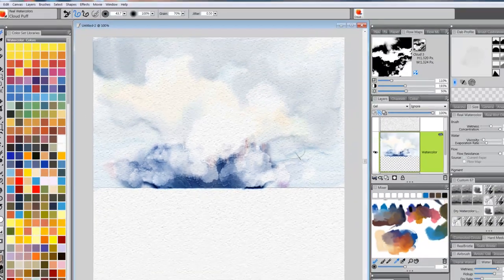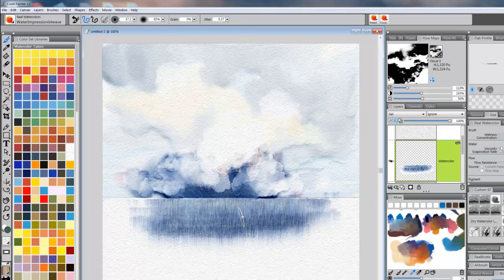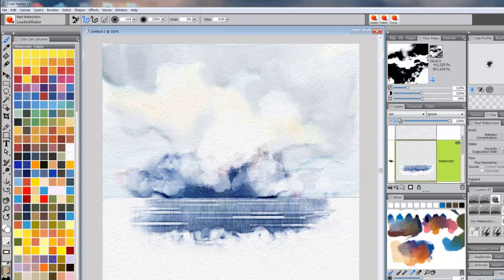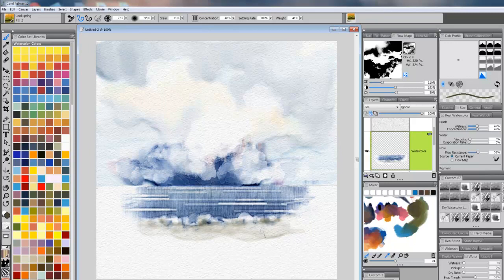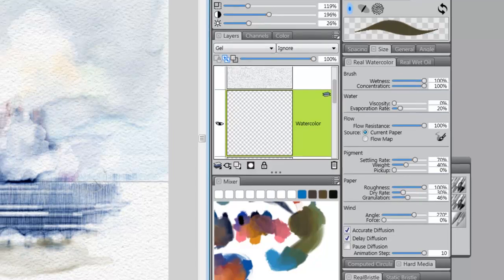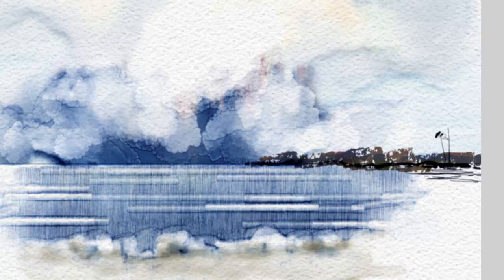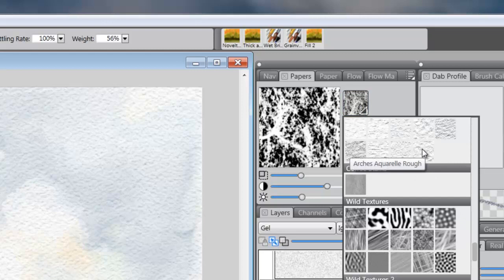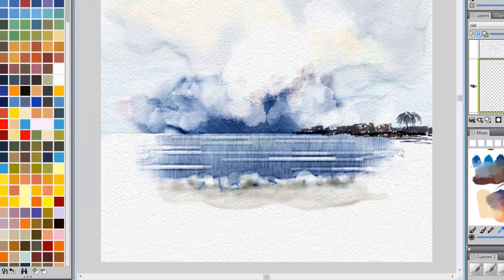Extended Flow Map Tutorial by Skip Allen - Part 2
This is part two of a three part video showing how Skip Allen, Corel Painter Master painting a water color painting that uses Painter 12.2 Flow Maps. Note, all three videos are linked, hence they will automatically advance to the next video segment.